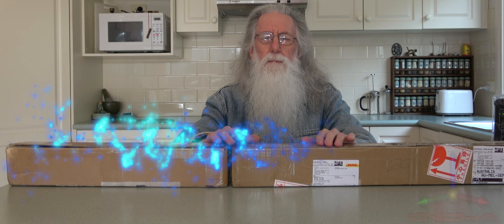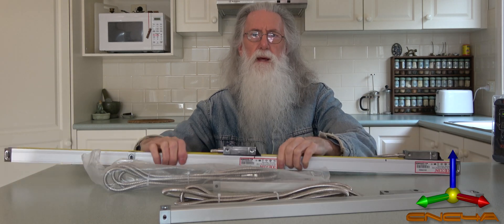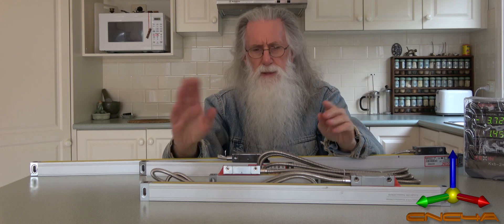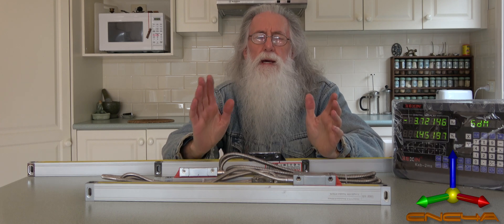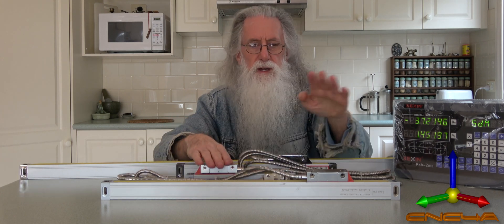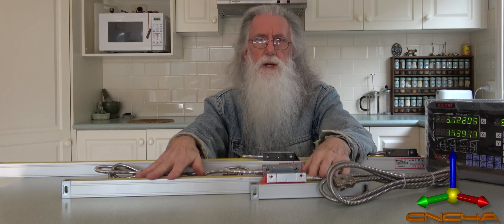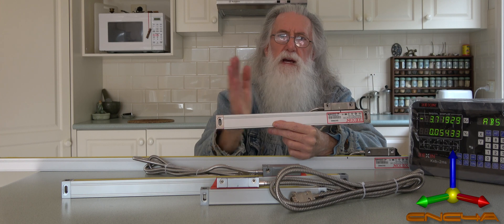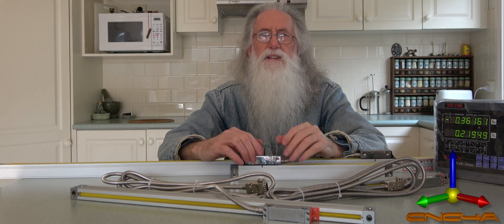CNC4A - Mach3 Alternative 09 - Linear Scales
CNC4A takes you To The Next Level once more by showing you the more expensive Glass Linear Scales used with the SZGH-CNC1000TDb industrial controller.  You are taken on a journey with this series starting with Why, then the How and finally its day to day use.  If there are 1,000 views the next video of the series will be made.  If you are a subscriber then your questions will be answered.